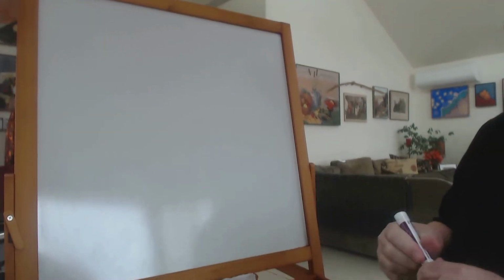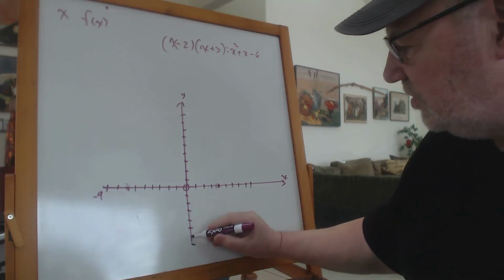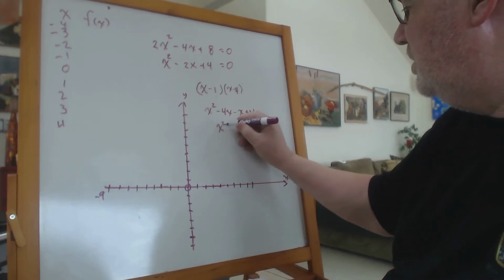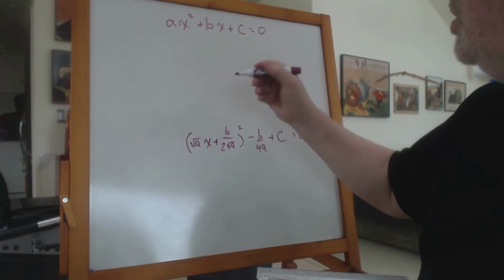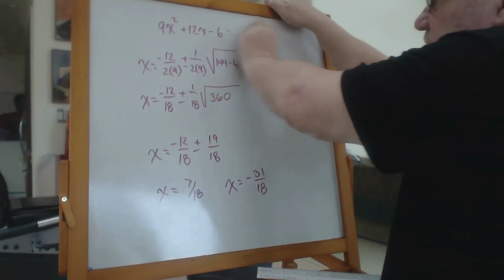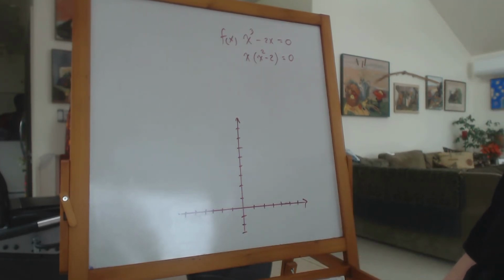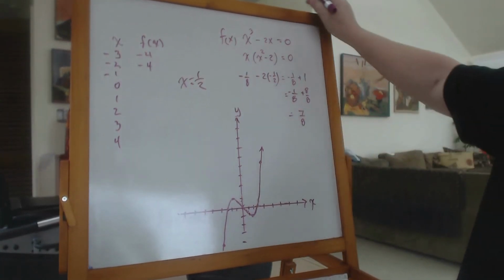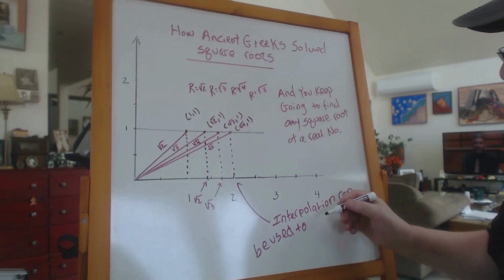Introduction to Algebra No 2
In this video we look at higher order polynomial functions and factoring and what factoring means.  We also cover squaring second order (quadratic) equations, and how squaring the  general quadratic equation gives rise to the solutions as follows:

 ax^2 + bx + c = 0  where the solutions are given:
1. x=-b/2a + 1/2a (b^2-4ac)^1/2  &
2. x=-b/2a - 1/2a (b^2-4ac)^1/2

We also plot a third order polynomial and finally we show the ingenious  method used by the ancient Greeks to find exact solutions to square roots to all integers.